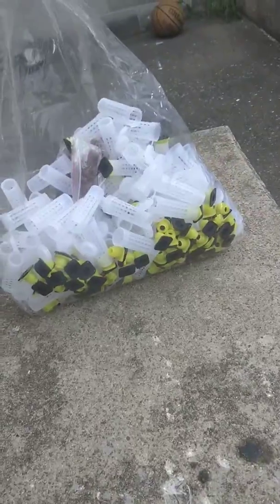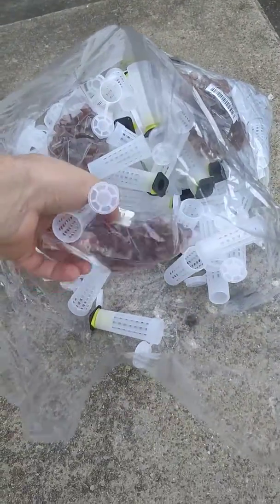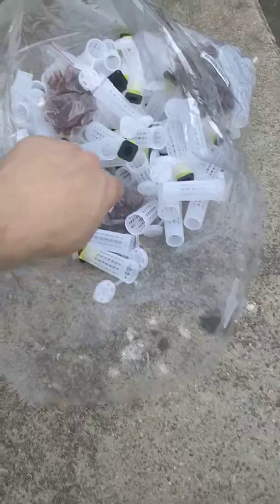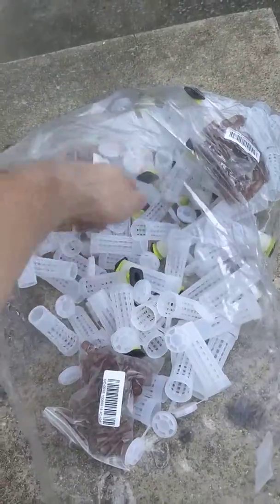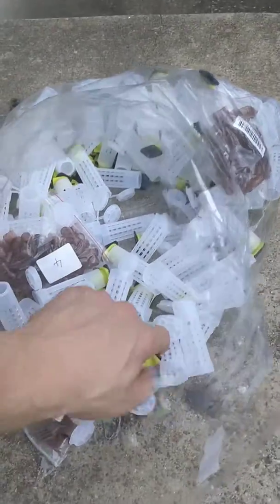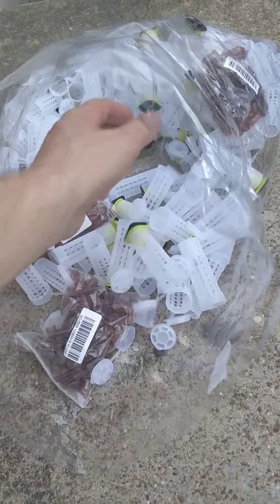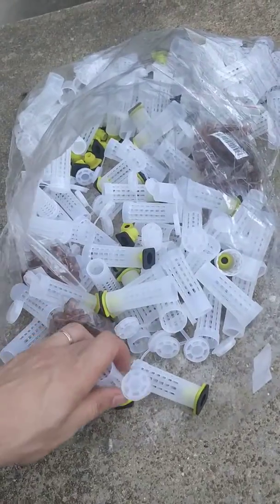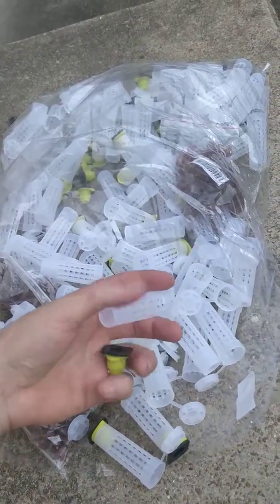Few of my new tools for raising queens